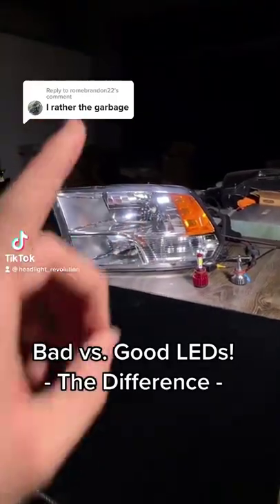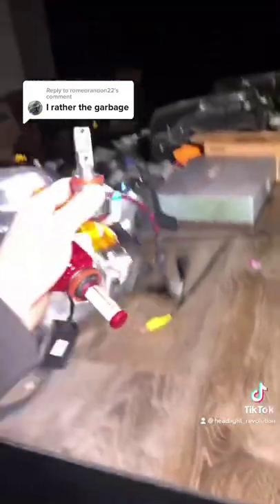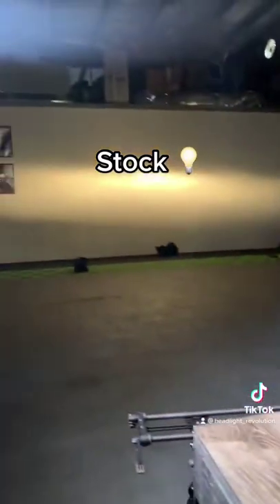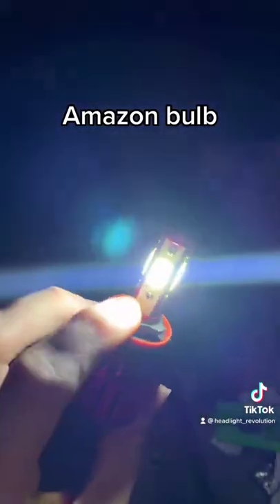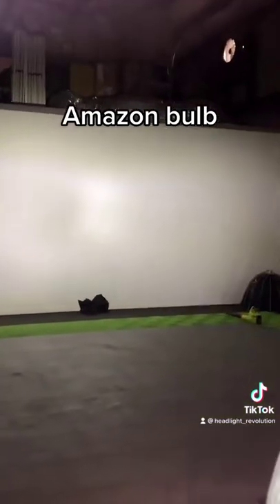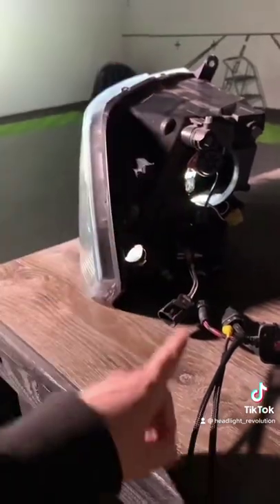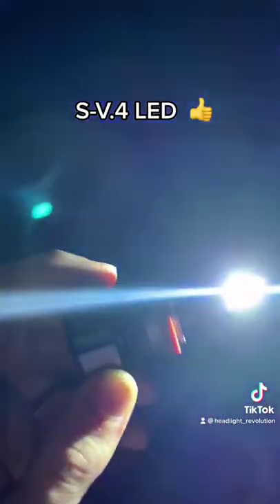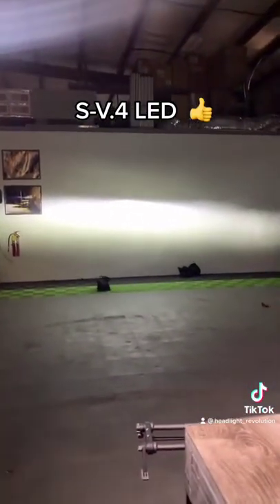Quality LED Bulbs vs. Garbage LED Bulbs!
The LED bulb you choose for your vehicle is critical to performance - not all LED bulbs are built the same!